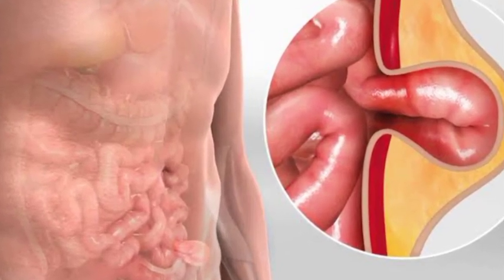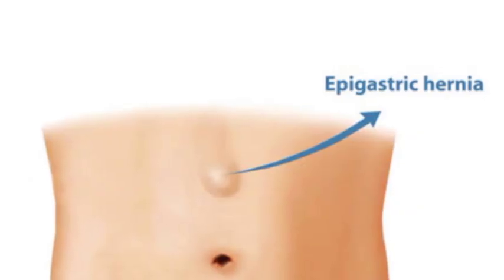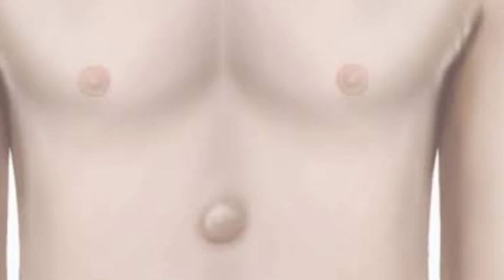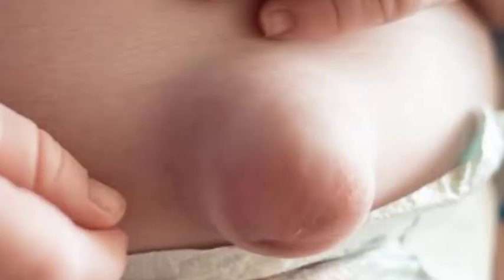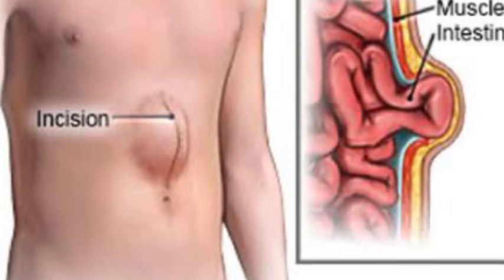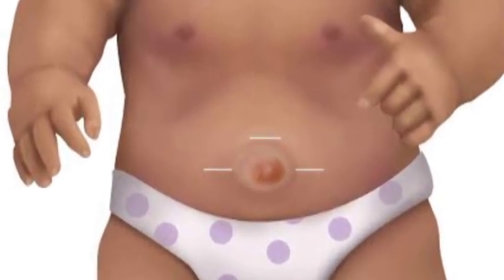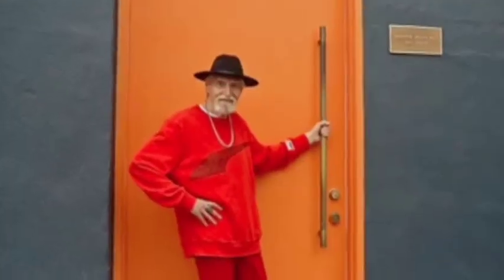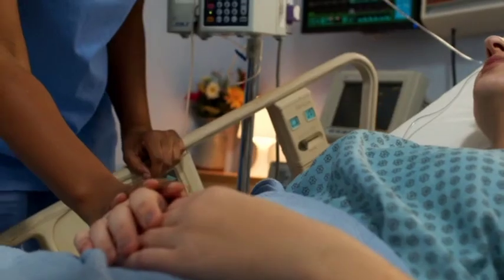The Most Common Types of Hernias and Their Symptoms Explained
In this video, we break down the most common types of hernias, including inguinal, femoral, umbilical, and hiatal hernias. We explain their symptoms, causes, and how to recognize them early. If you're experiencing any discomfort or unusual bulging, this video will help you identify the signs. Whether you're curious about hernias or want to understand how they affect the body, this guide covers everything you need to know. Don't miss out on important health information—watch now to learn more!